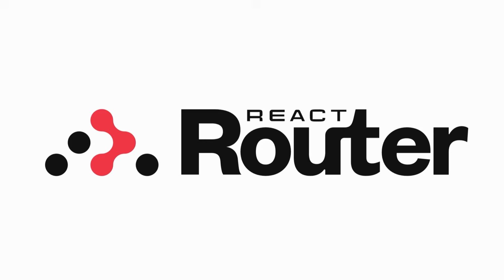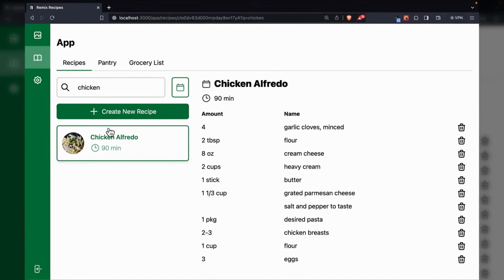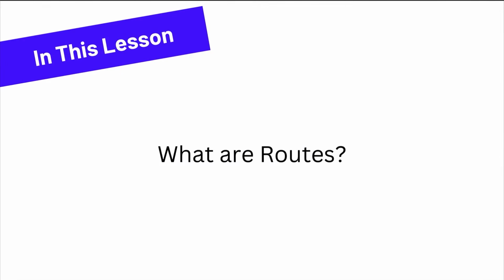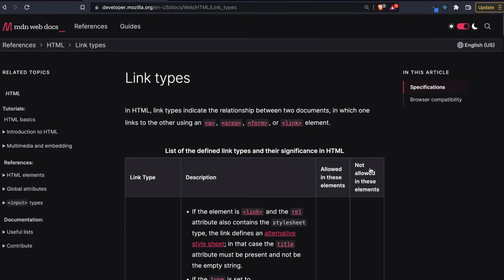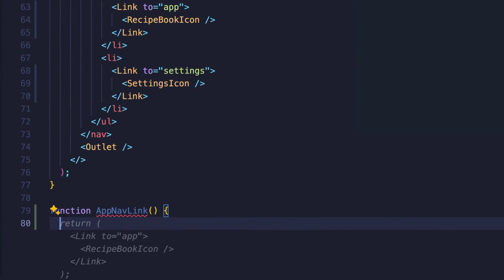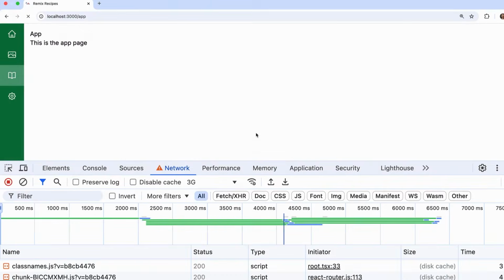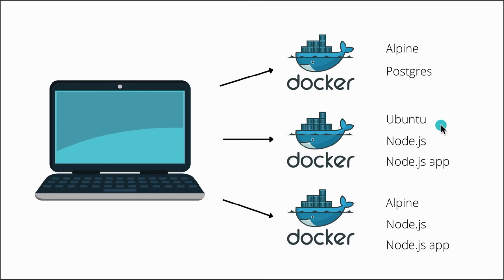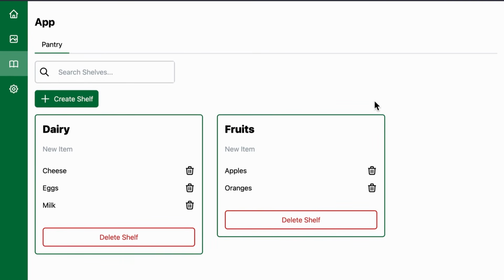Learn React Router v7: Build Better React Apps.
In this 2.5+ hour React Router v7 crash course (a.k.a. Remix v3), you’ll learn how to build fast, scalable, production-ready routing for modern React applications.

Routing is the backbone of every serious React app. When navigation feels slow, fragile, or hacked together, users notice immediately, and so do hiring teams.

Instead of just defining a few routes and calling it a day, you’ll build a project from scratch, create nested layouts, work with links the right way, and explore how loaders, pending UI, and error boundaries come together to create smooth, app-like experiences.

By the end, you’ll have the core skills you need to start using React Router v7 effectively in your own projects.

Use that link if you want to join the ZTM community and chat with Zach himself and ask him any questions you have!

Once you finish this crash course, check out Zach’s Full React Router Bootcamp to go even deeper and complete the full-stack Recipes App 👇

⏰  Timestamps:

00:00 Welcome
01:18 Introduction
07:39 What Is React Router
10:56 Why React Router?
14:49 Remix vs React Router
17:09 Intro to the Master Project
21:09 The Recipe Page & Optimistic UI
28:40 Finishing the Tour of the Master Project
34:26 Installing NodeJS
36:36 Creating a React Router Project
38:29 The Vite Config File
40:22 Upgrading React Router and Future Flags
43:24 Owning Your Entry Points
45:32 What Are Routes?
49:33 Exercise: Identifying Server and Client Components in Routes
49:41 Basic Routing
53:33 Nested Routing
58:43 The Root Route
1:02:06 Exercise: Understanding Matched Routes with useMatches
1:02:14 React Router’s Special Components
1:06:02 The Link API
1:09:15 Adding Style with Links
1:15:18 Exercise: Utilizing the Links Route Export
1:15:26 Techniques for Component-Level CSS
1:23:17 Setting Up Tailwind
1:23:24 Using Tailwind – Part 1
1:27:56 Using Tailwind – Part 2
1:33:50 Using Tailwind – Part 3
1:39:07 What Are Loaders?
1:44:14 The Need for Pending UI
1:46:20 Pending UI with the Browser
1:48:51 Pending UI with useNavigation
1:52:58 Pending UI When the Loader Is Slow
1:58:16 Why Load Before Route Transitions
2:08:08 Errors and Error Boundaries
2:12:44 Exercise: Handling Errors with Error Boundaries
2:12:51 Installing Postgres with Docker
2:28:07 Setting Up Prisma with Postgres
2:35:31 Overview
2:38:04 Final Takeaway

💥 Who is Zach's Full React Router Bootcamp Course for?

◾ JavaScript Developers and React Developers who want to take their skills to the next level by building better websites
◾ Anyone who wants to gain a complete and practical understanding of the React Router full-stack JavaScript web framework
◾ JavaScript and React Developers who find Next.js, a competing React framework, doesn’t allow them to develop websites intuitively and with the features they want
◾ Students who are frustrated with their current progress with all of the beginner React Router tutorials out there that don’t go beyond the basics and don’t give you real-world practice or skills you need to actually get hired
◾ You want to learn React Router from someone with real-world experience